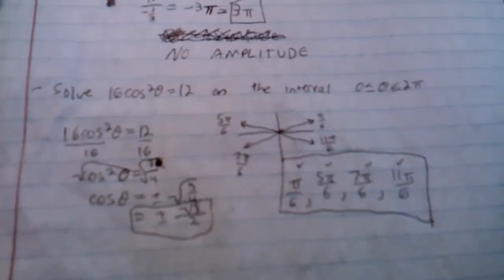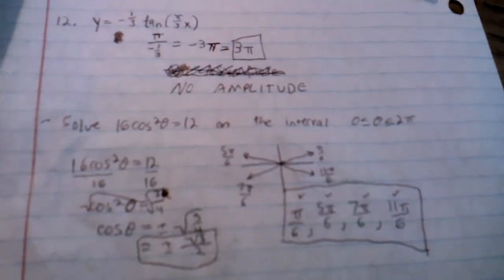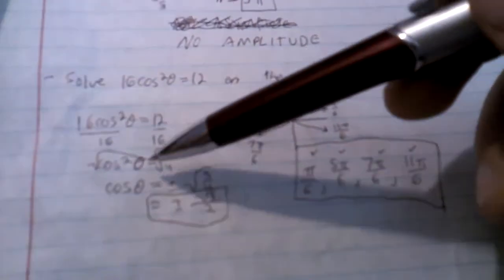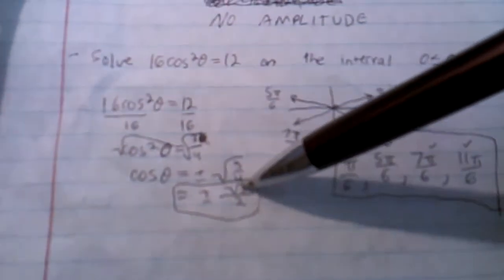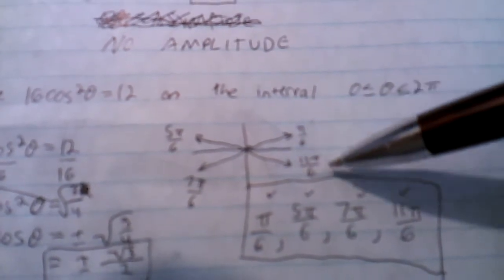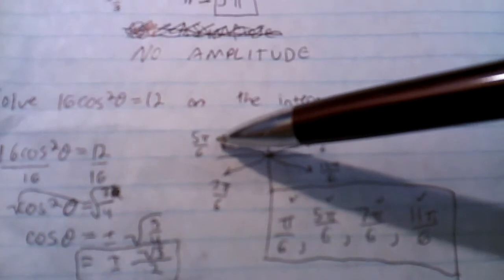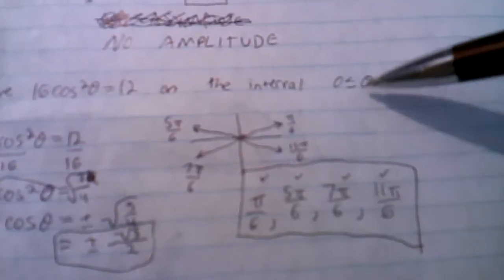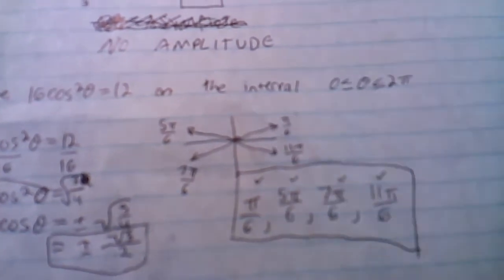How to solve 16cos^2x=12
Solve 16cos^2x=12 on [0,2pi).